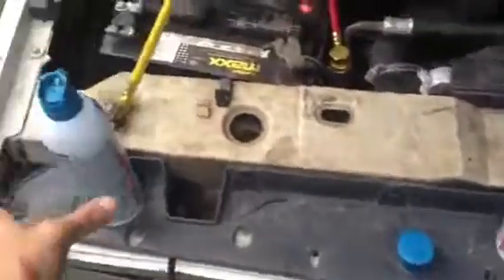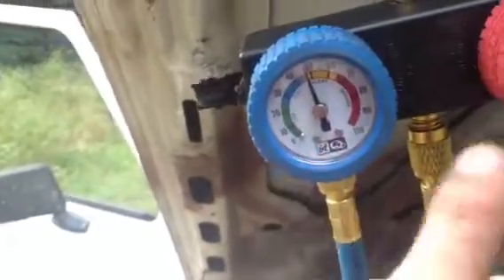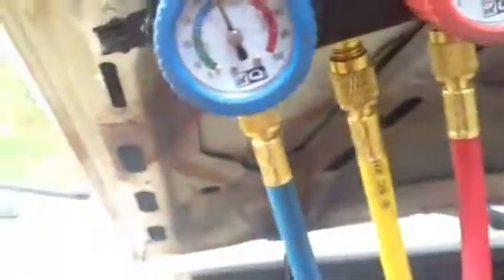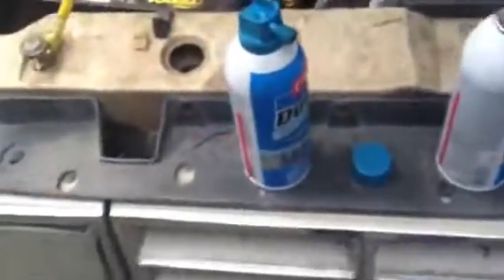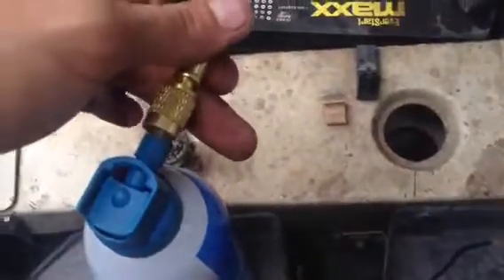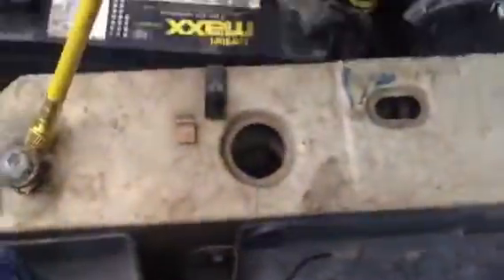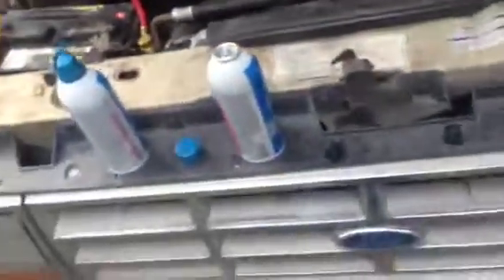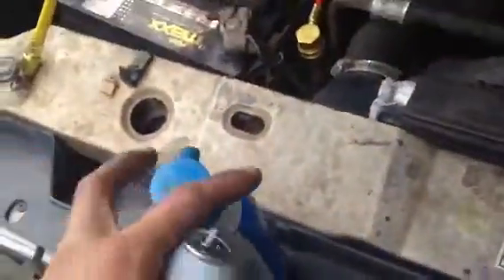Charge ac with air duster ! Pt2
R152a. Air duster in r12 system